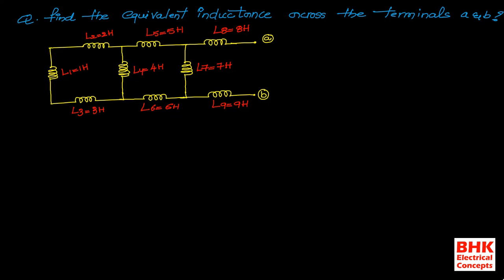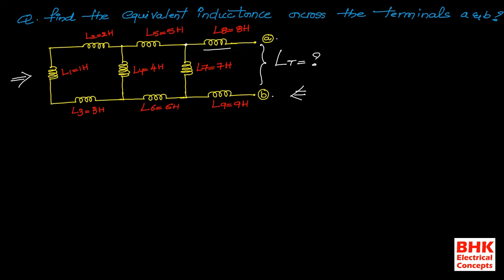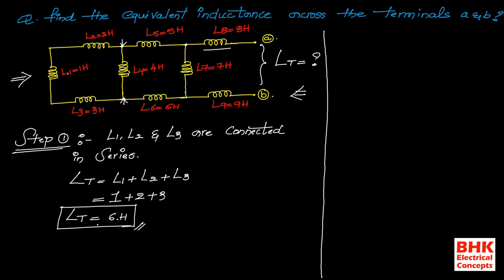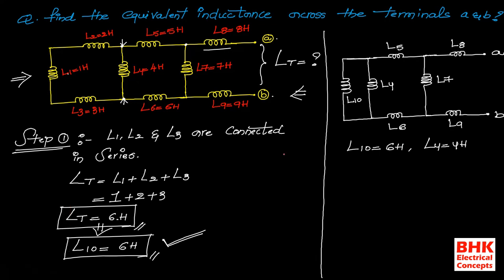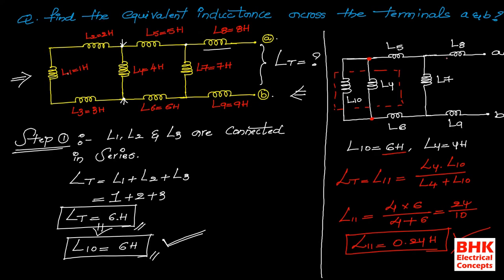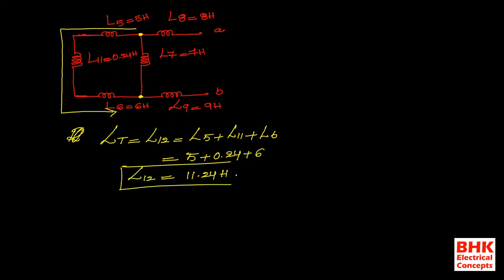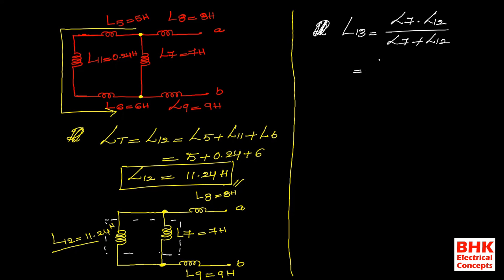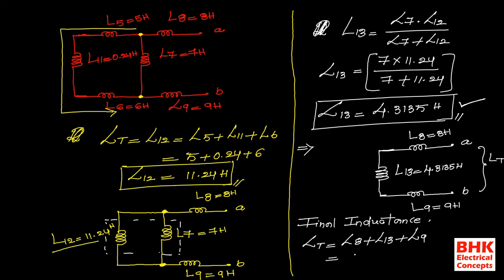Calculation of Equivalent inductance Procedure in Networks ll Electrical Networks ll BHK Concepts ll